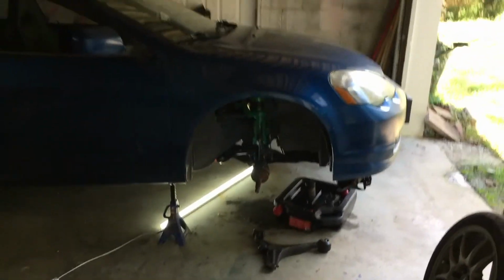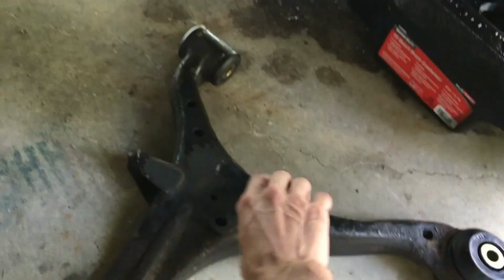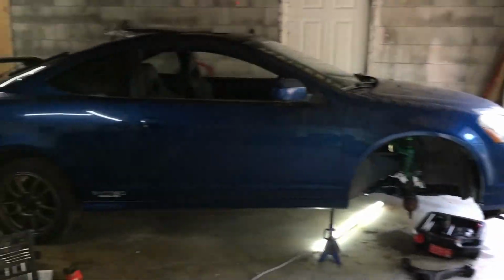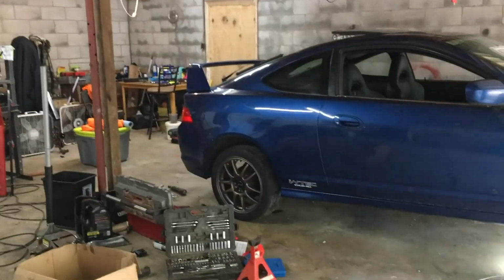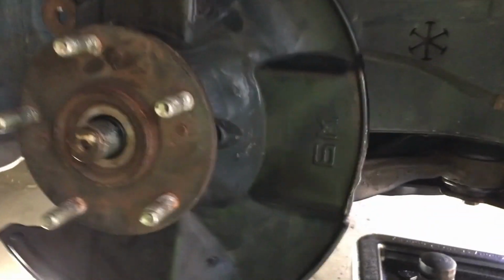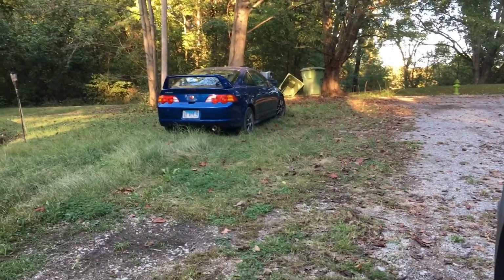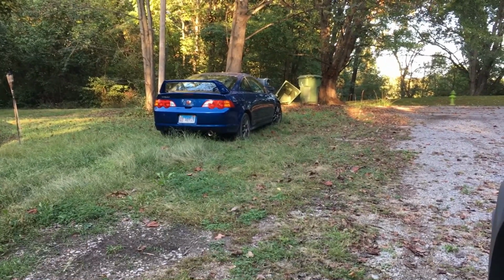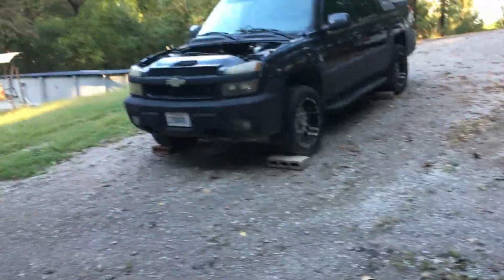Integra Type S gets Tein coilvovers!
I tackle some suspension components on my brothers JDM Honda Integra type R themed Acura RSX build and give a little bit of an update on the GTI and some more plans for future content.

I don't talk too much about it in the video but I'll post some more of the juicy JDM details he's thrown into the project later on so PLEASE like, sub, comment if you'd like to see more of his project!

Thank you for all of the support. The more I get the more I'll give!!

The following video features activities performed in controlled environments by knowledgeable persons.  DO NOT attempt to duplicate, re-create, or perform the same or similar activities at home, as personal injury or property damage may result.  Wrecked Revival, the persons shown in this video and ANY CONTRIBUTOR, ARE NOT LIABLE FOR ANY such injury or damage.

Wrecked Revival makes no representation about the sufficiency of any safety precautions and equipment used in this video.